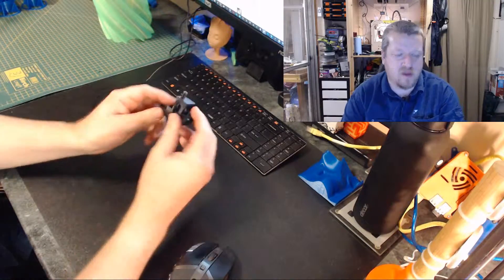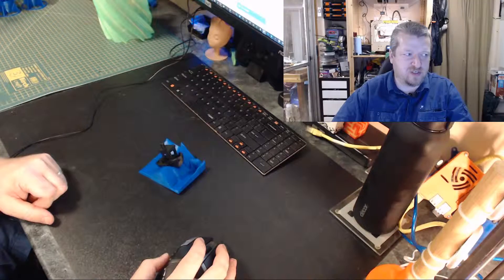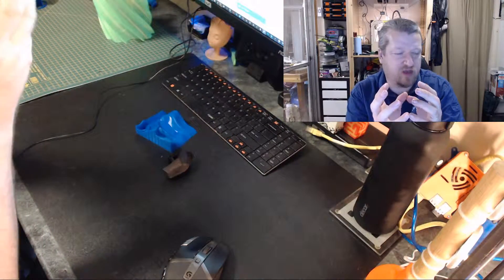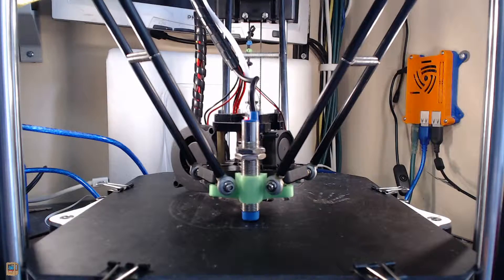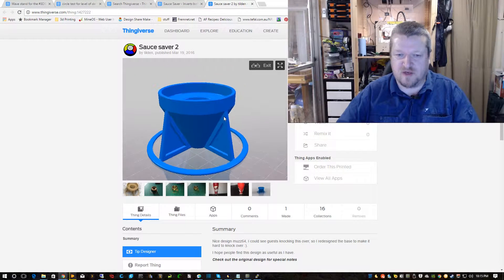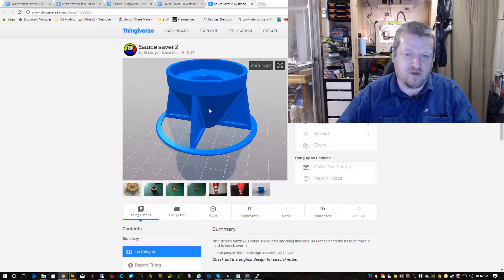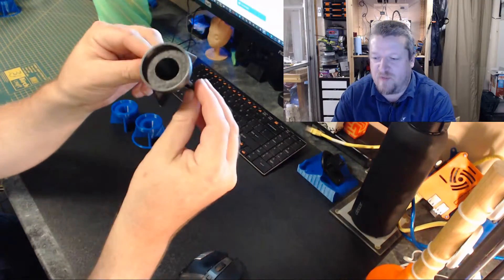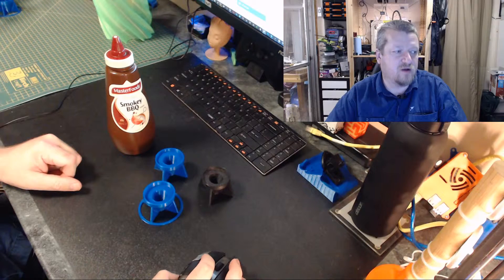Episode 10: Delta leveling / Effector Tilt